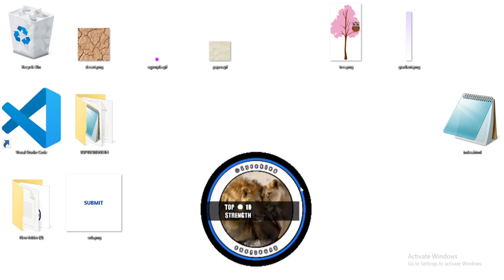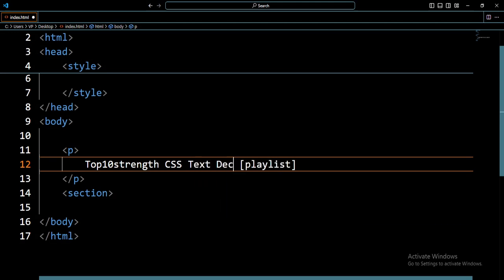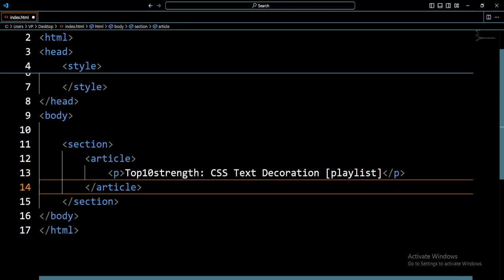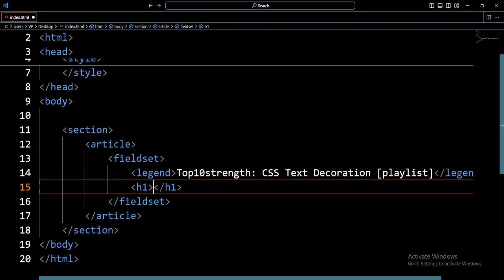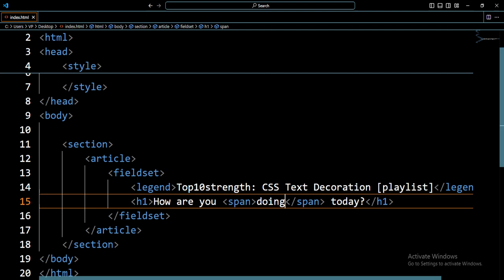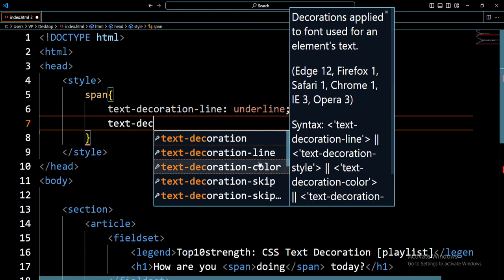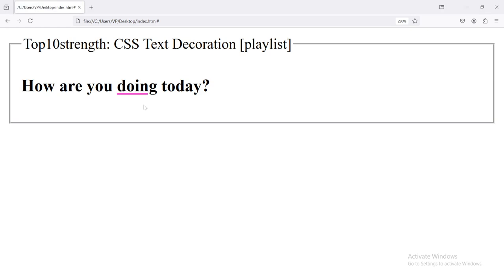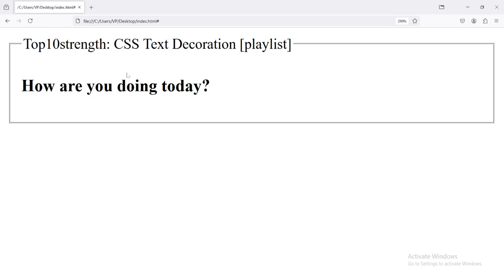Haa... 😲 Html CSS Tutorial for Beginners to Advance: 235 CSS Color for the Decoration Line